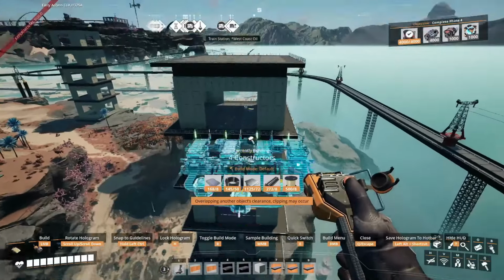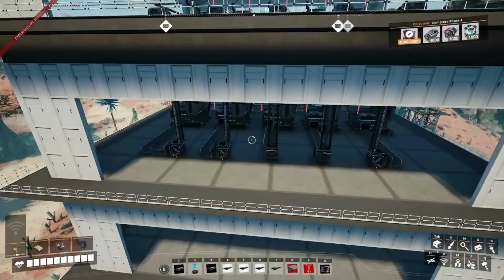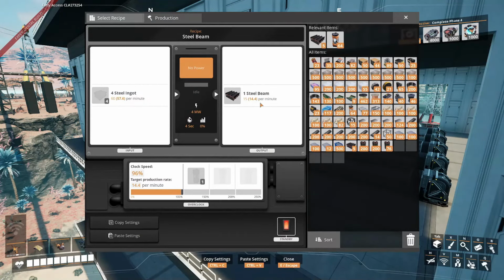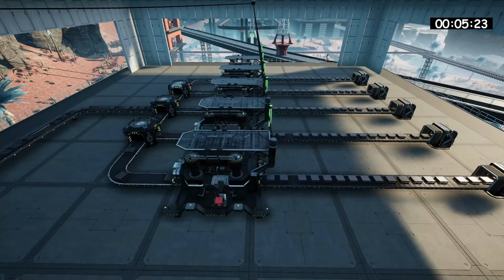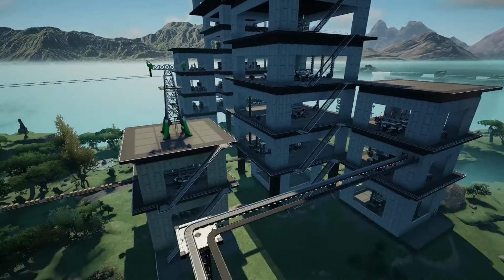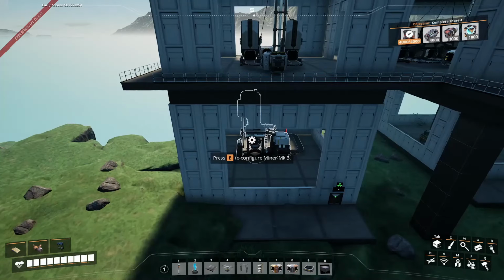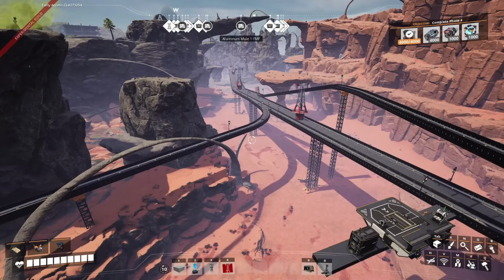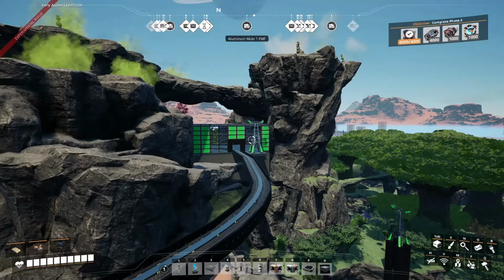LOAD BALANCED Nuclear Power 200GW - Part 1 - Satisfactory - Update 8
It's finally time to get spicy. I am almost out of power and the logical next step is add way more nuclear power than I need. Then I will for sure be set for the rest of the playthrough. This is a long project with a good amount of parts. As long as you break it down into enough pieces it becomes manageable. The first step is going to be laying all the foundations as I am going to use the giant open space in the North West over the ocean. This means I need to bring in everything except water. Trains are going to be a crucial part of this factory. I am going to bus a few things but most of it will be by train.

00:00 - Intro
01:37 - Outlining the build area
05:04 - Using patterns to separate recipes
07:50 - Building the close towers
16:33 - Starting up the Limestone, Silica, and Steel Beams
18:37 - Grassy Fields Exports
23:45 - Desert Canyon Exports
27:12 - Aluminum and Uranium Exports
32:00 - Nuclear Plant Train Station

Advanced Game Settings:
Fly Mode

Mods used:
SkyUI
Manta Raise

Artist: Dream Thing
Composer: Jannik Reuterberg

The goal for these videos is to show real examples of how load balancing each factory can go. I am by no means an expert and still have a lot to learn. If you see anything out of place or have questions please let me know below!

I enjoy making my own spreadsheets to help plan out my factories. However Satisfactory Tools has a fantastic way to visualize everything and I will be using screenshots from their production planner to help, so huge thanks to them.